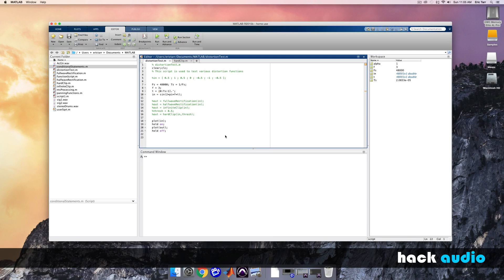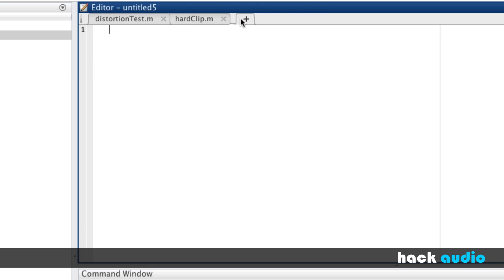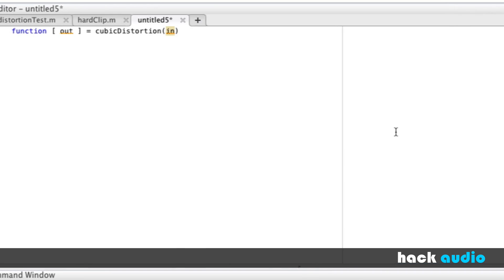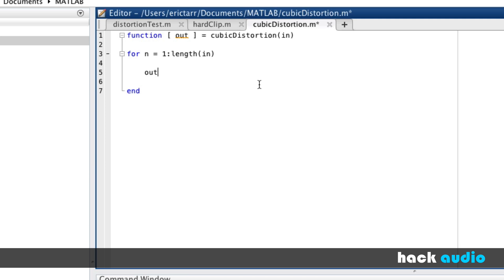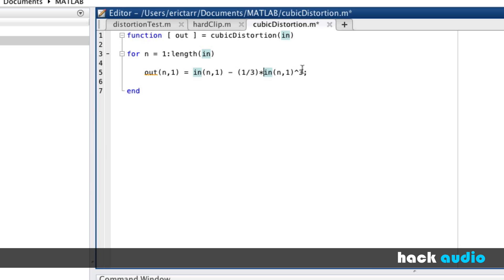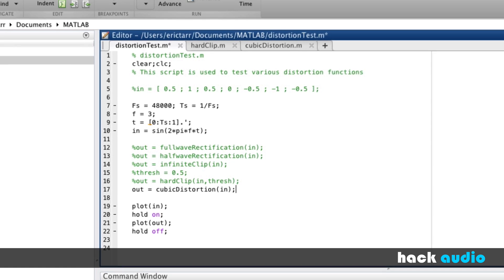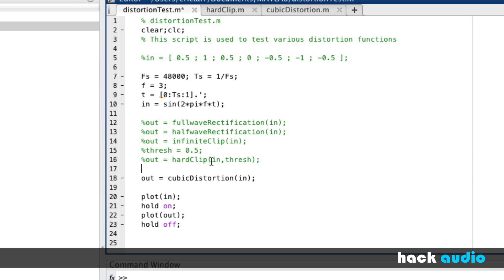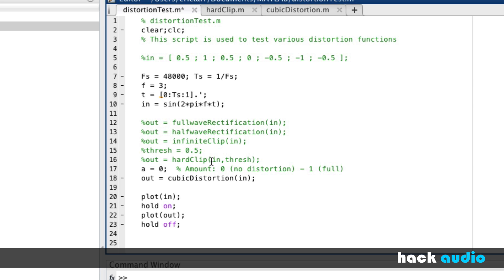Hack Audio: Soft Clipping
Soft clipping is a type of distortion found in audio effects and systems. This type of distortion is similar to how a signal is distorted by a vacuum tube or saturated when printed onto analog tape. Soft clipping can be created digitally using a couple different functions. Cubic distortion is one method to create soft clipping, and arctangent distortion is another. for more information.